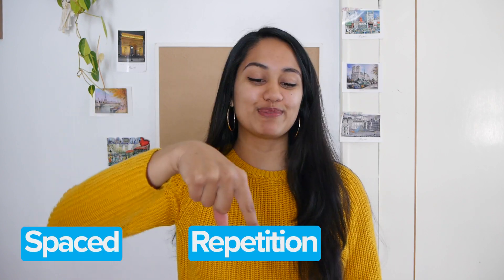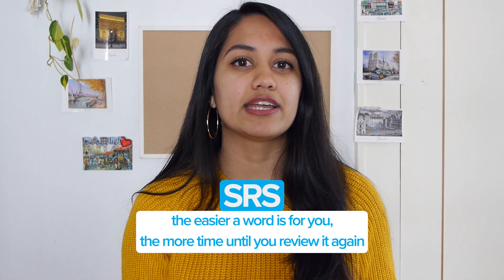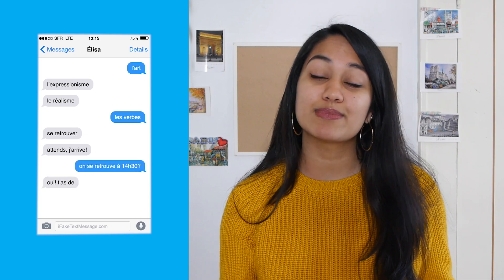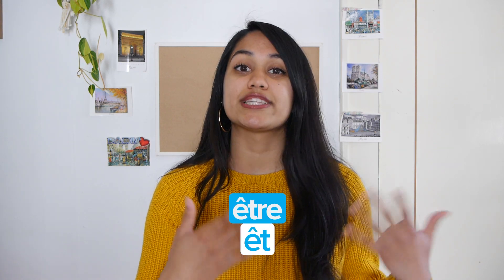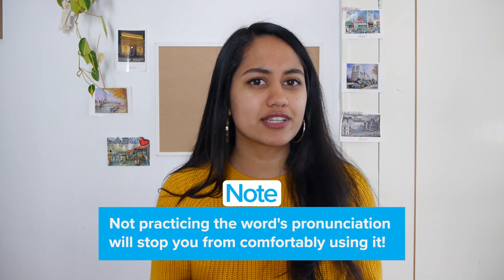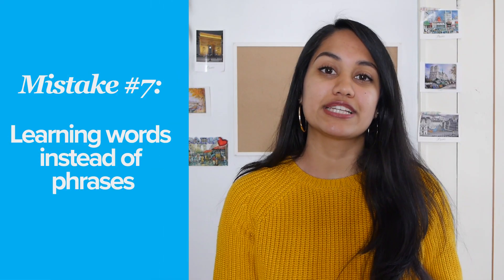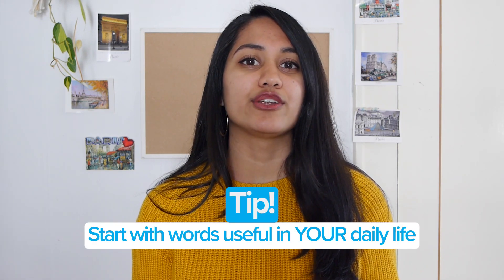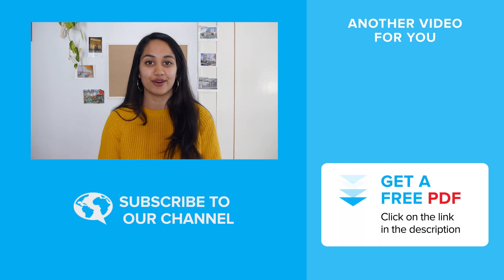French Mistakes to Avoid: My SECRET to Remember Vocabulary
In this edition of French mistakes to avoid, we're covering the most common mistakes learners make when trying to learn French vocabulary.

Flashcards are not the only way to go about learning words, and actually, you'll be surprised at how many of these mistakes you're probably making. We'll also cover the best techniques to fix these French mistakes to avoid and you'll start learning words and phrases twice as fast. Some of the methods we go over is using a spaced repetition system, learning vocabulary according to scenarios rather than categories, and many more. These are guaranteed the best techniques to learn French vocabulary faster because they work with the interactions you naturally encounter and also correspond with how the brain intuitively learns language.

Fixing these French mistakes to avoid is one of the easiest ways to make your study sessions more effective so that you can work smarter not harder. The reasons these mistakes to avoid are so common is that French classes will tell you to learn vocabulary but never show you the best methods to do it so learners often get stuck in what seems like the easiest methods, not realizing that they are the least effective.

What's great is that these tips can help you improve not just French vocabulary but also improve the fluidity of your French, be more confident in real world situations, and have a more natural command over the French language.

Chapters:
00:00 Introduction
00:39 Common Mistakes to Avoid When Learning French Vocabulary
03:04 Learn French with FluentU
04:12 More French Mistakes to Avoid
08:07 Free PDF Guide to French Vocabulary Mistakes to Avoid